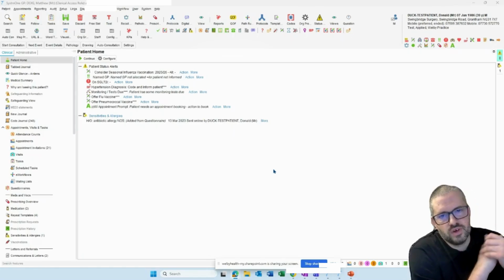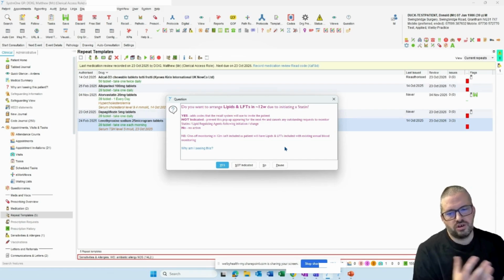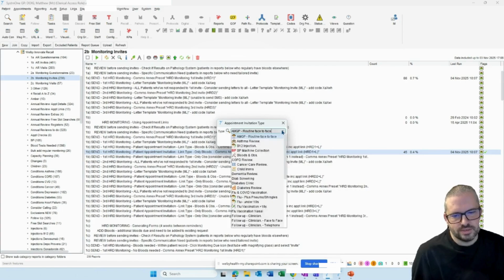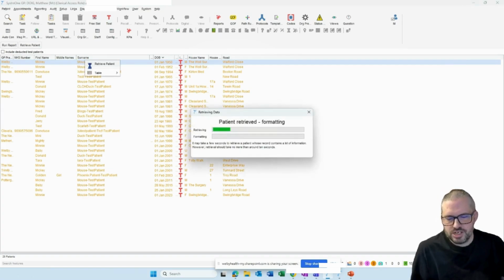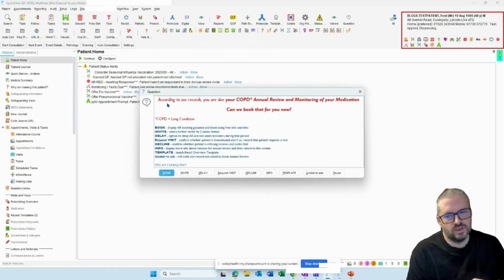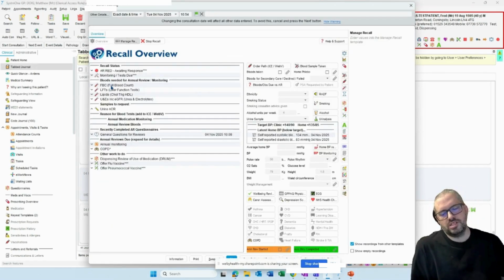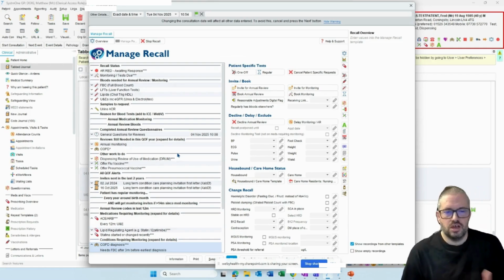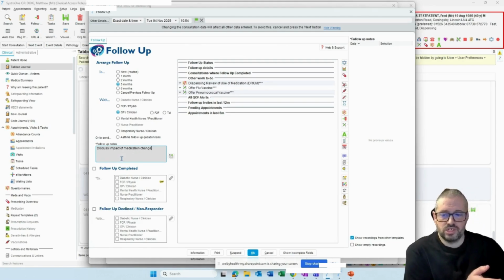Welby Innovate: Recall Demo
This Video a brief demo of our Recall System that has been developed over many years, with lots of input from a multidisciplinary team, it will give you the key features of how it could work withing your practice.